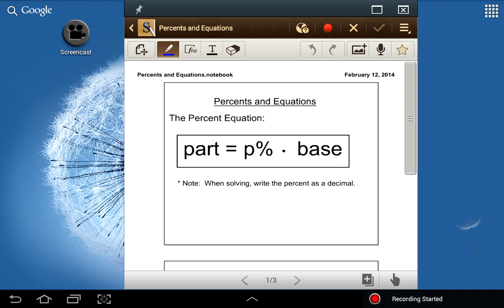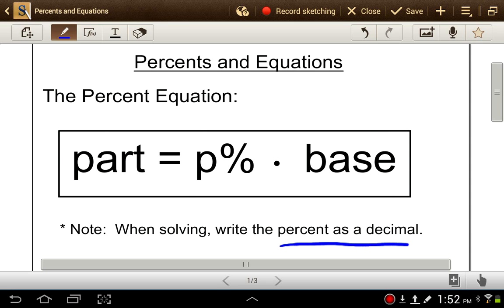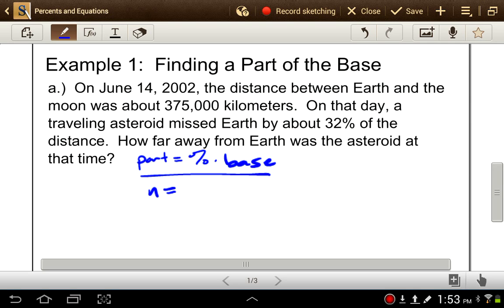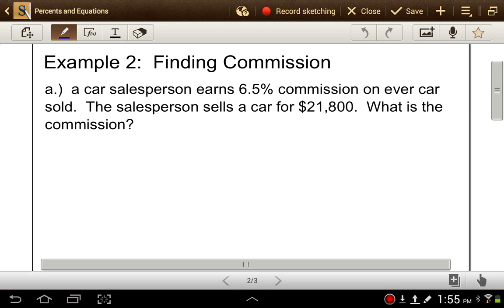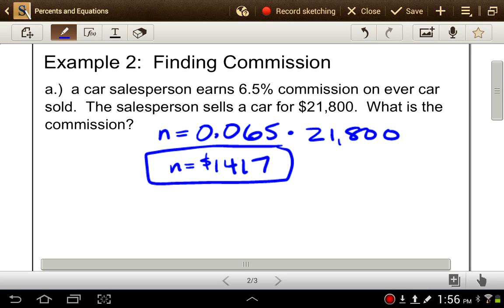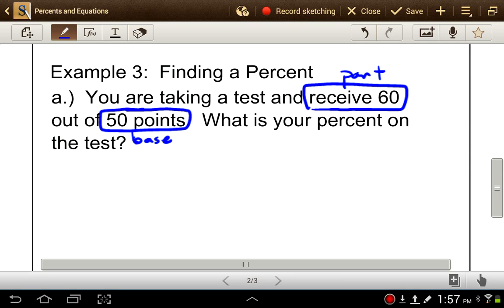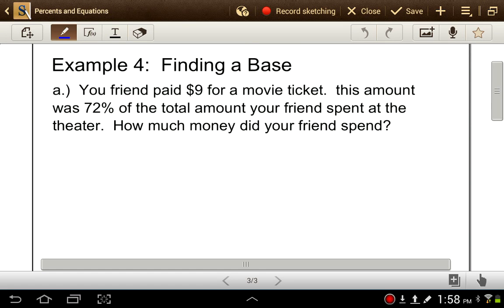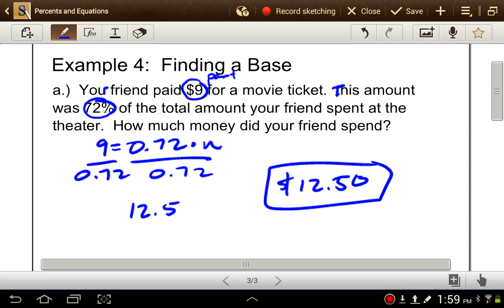Percents and Equations